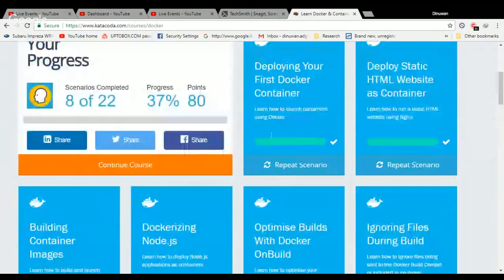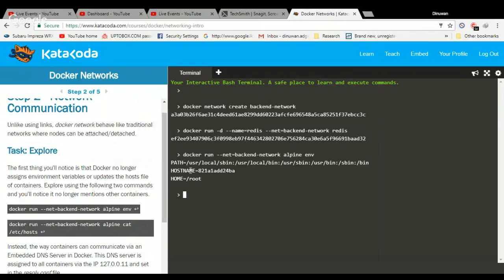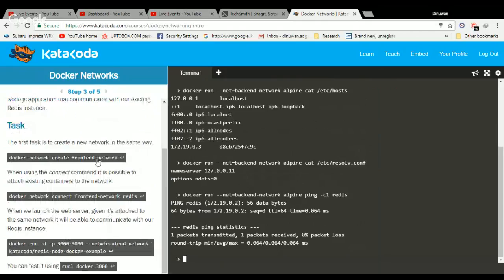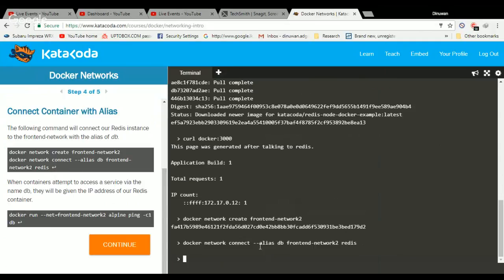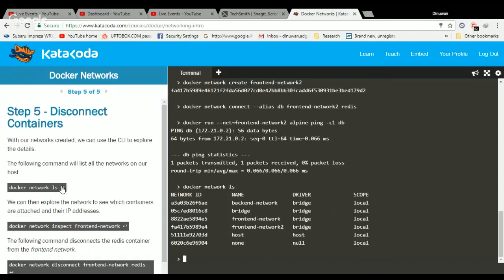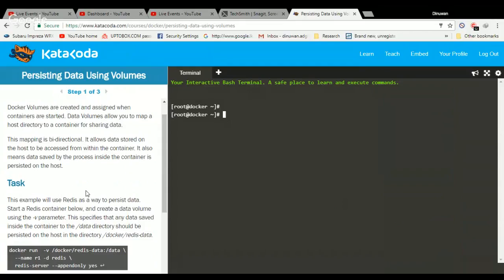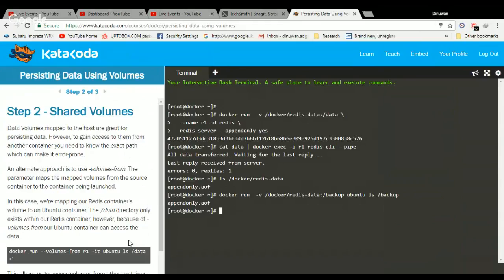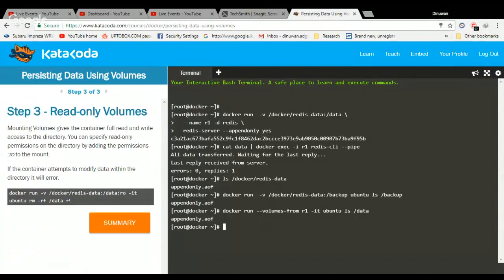Docker Scenario Part 06